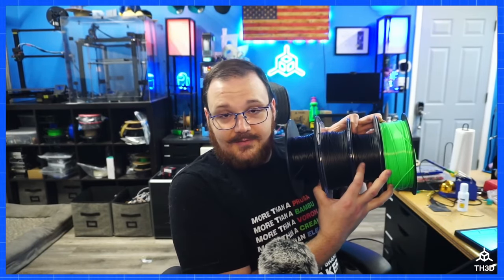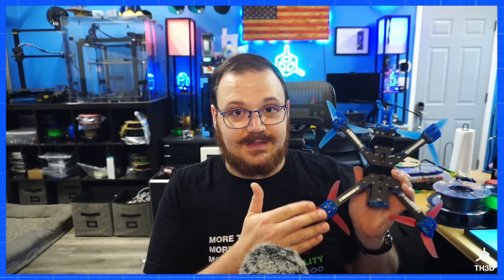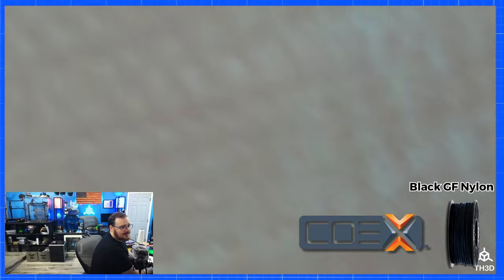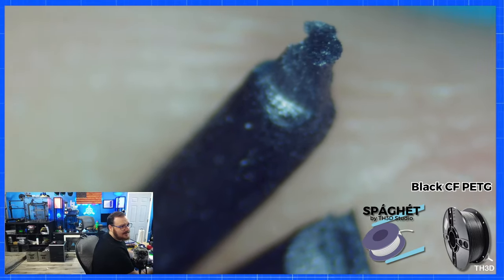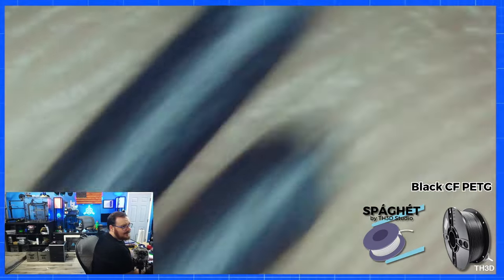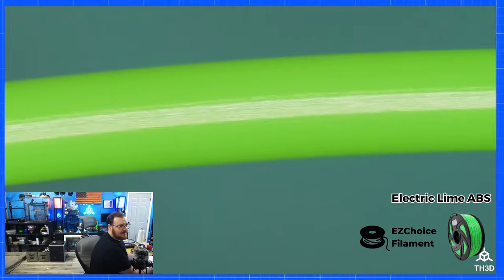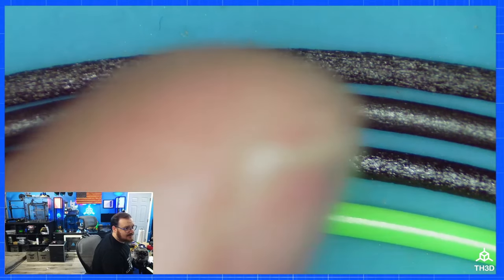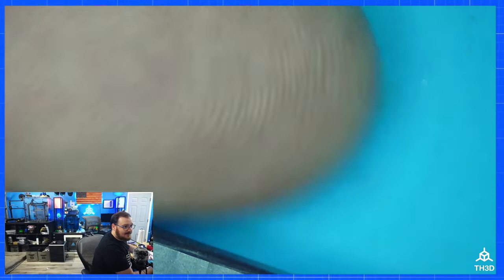Are fill filaments Dangerous? Carbon Fiber & Glass Filled